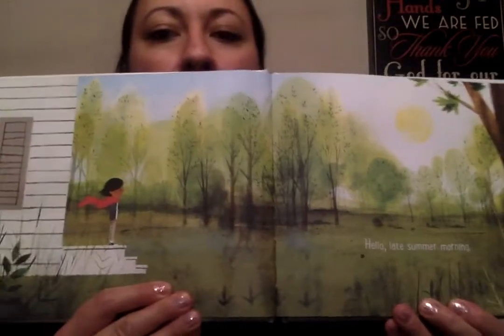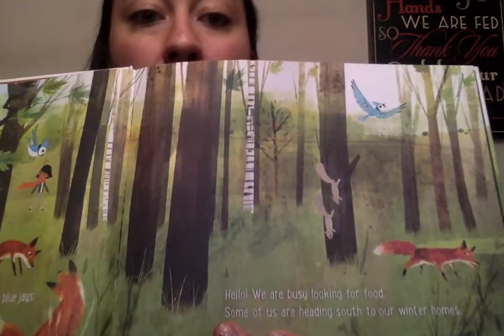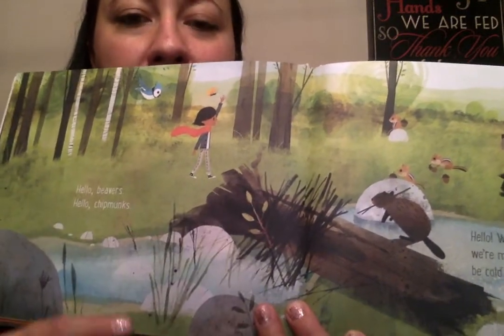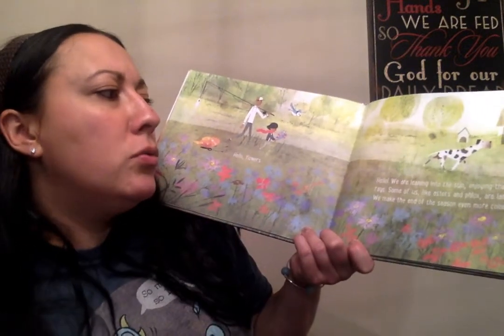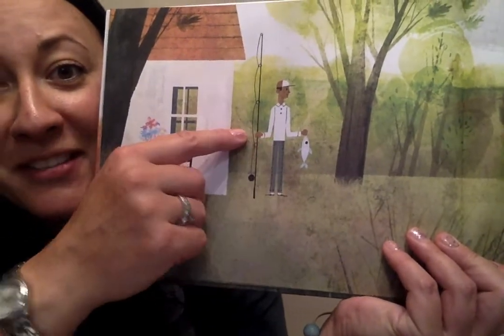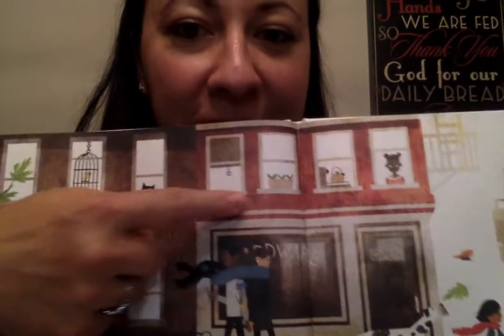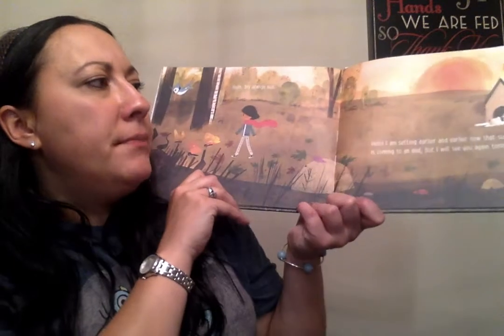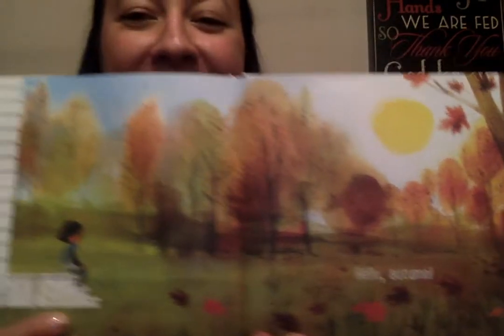Goodbye Summer, Hello Autumn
A read-aloud of Goodbye Summer, Hello Autumn by Kenard Pak